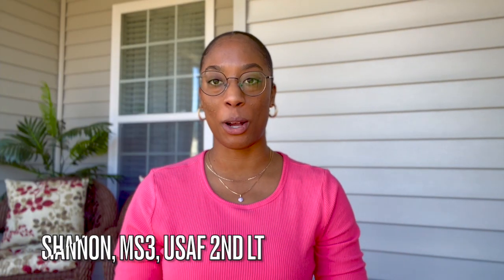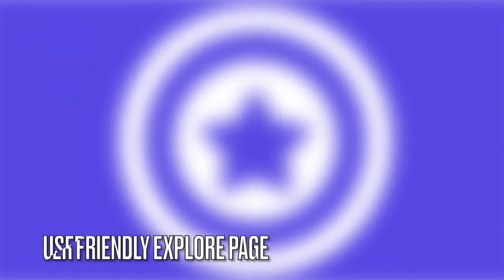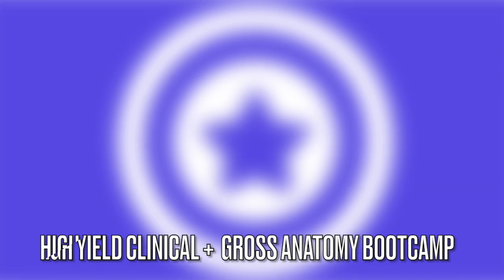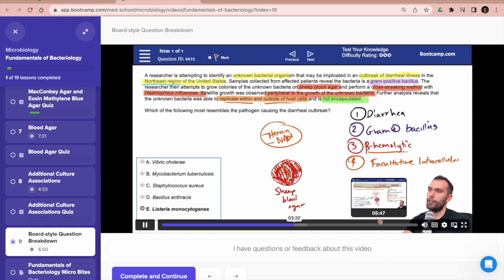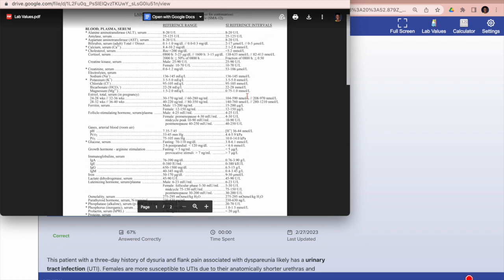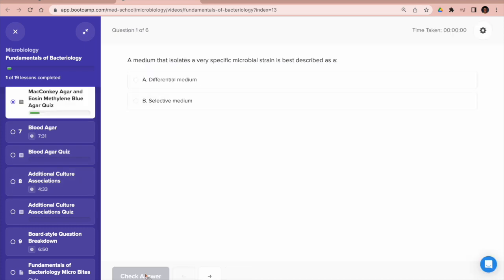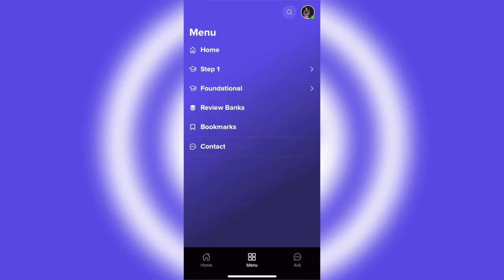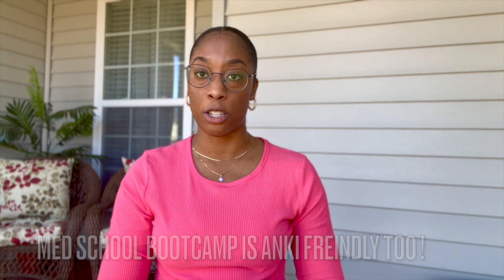What Resource Helped Me PASS STEP 1 | Med School Bootcamp Review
I hope you see the value in studying with Med School Bootcamp!

Chapters  Discussed!
00:10 - What is Med School Bootcamp
01:23 - User Friendly Explore Page
01:55 - Board Style + Bite Sized Recall Questions
02:37 - High Yield Clinical + Gross Anatomy Bootcamp
03:20 - Board Style Question Breakdowns
03:56 - 24/7 Live TA Support at Your Fingertips !
04:15 - Seamless Create a Test Function
06:27 - IOS + Android App to Study on the Go
07:34 - Pass Guarantee, Group Discounts, Anki Friendly!